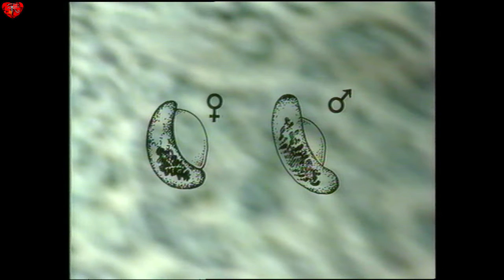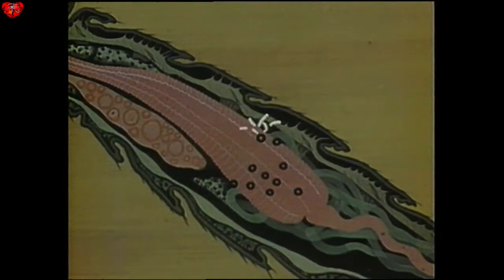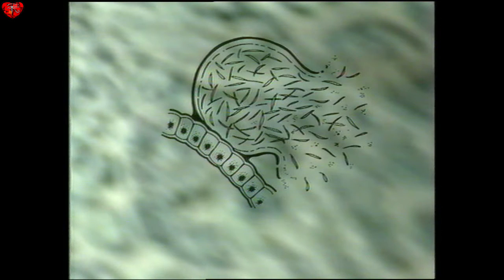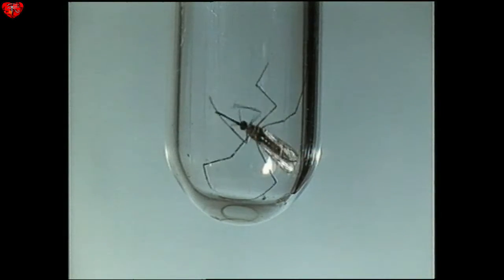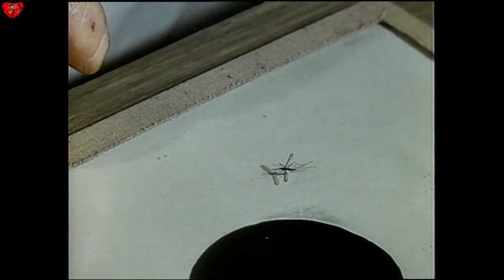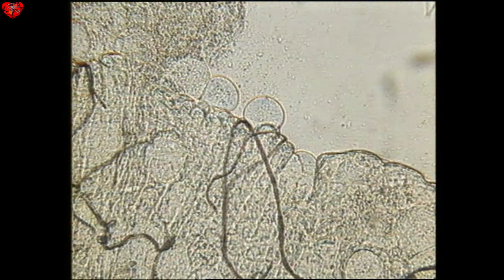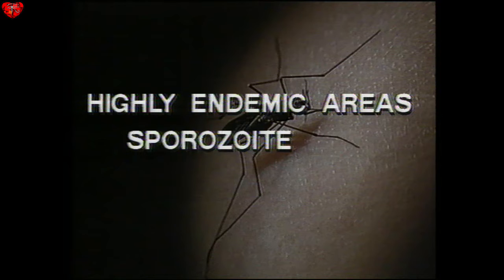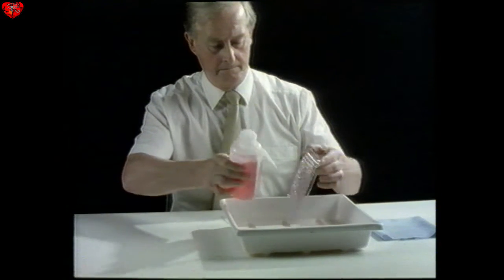Mosquito Disease - Malaria - HOW it HAPPENS ?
Malaria is caused by a parasite called Plasmodium that mosquitoes transmit to humans.
-  A diverse group of Anopheles (30 to 40 species) serves as vectors of human disease.
- The body of the adult Anopheles mosquito is dark brown to black in color and has three sections which are the head, thorax, and abdomen.

**Symptoms of malaria include fever and flu-like illness, including shaking chills, headache, muscle aches, and tiredness.